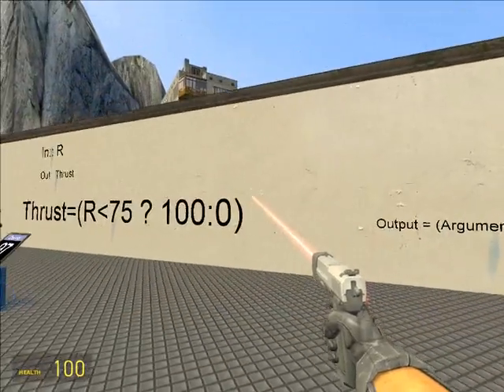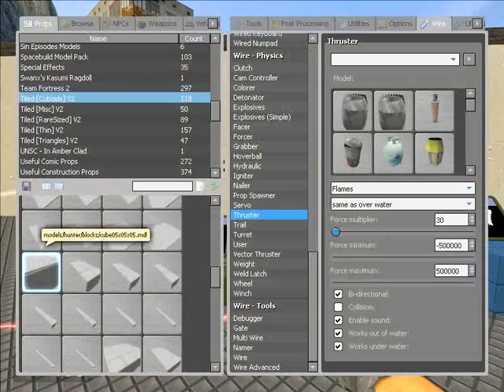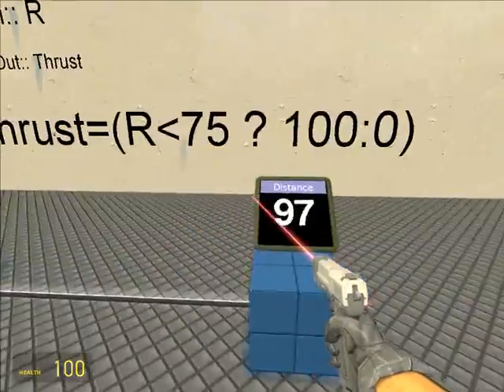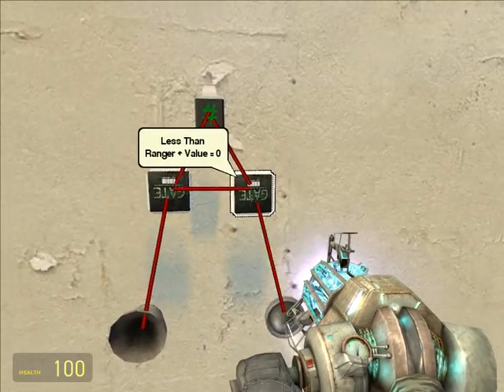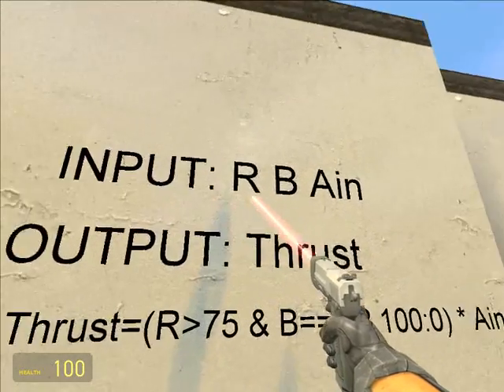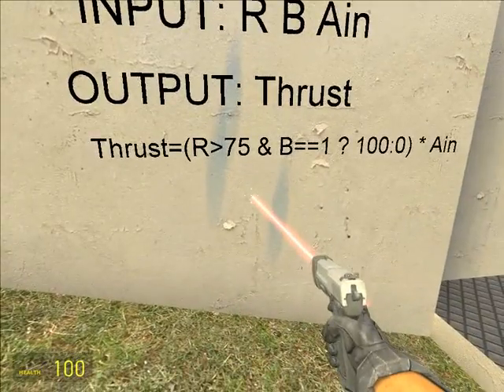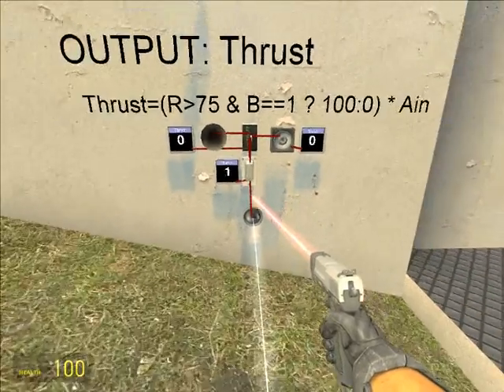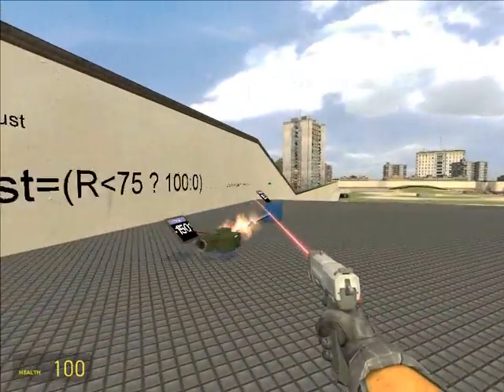GMTUT - 13 Expressions2.avi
Intro to E2.